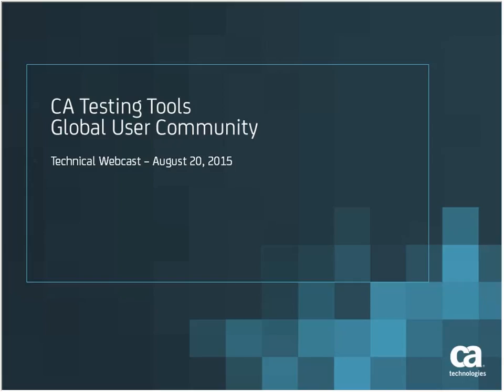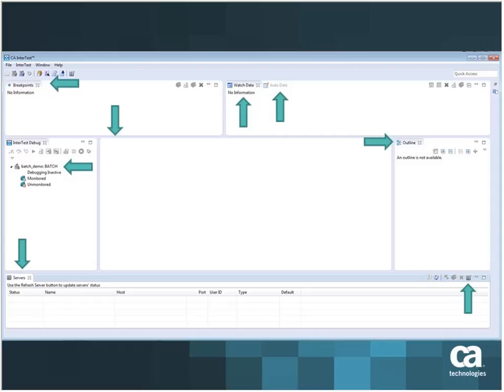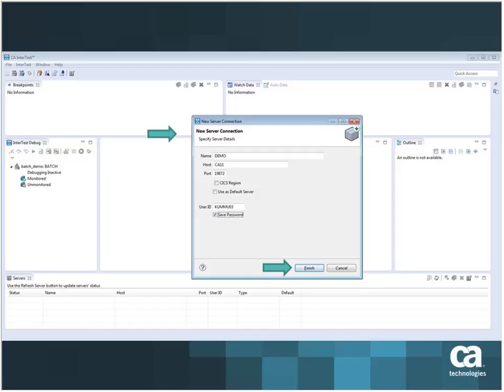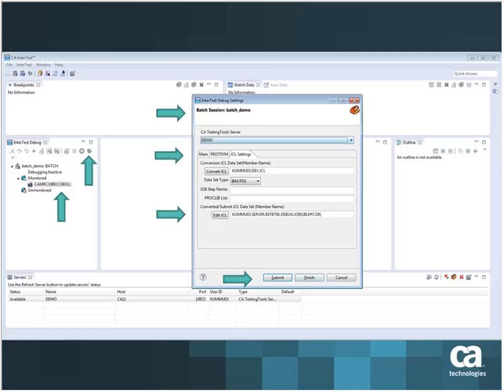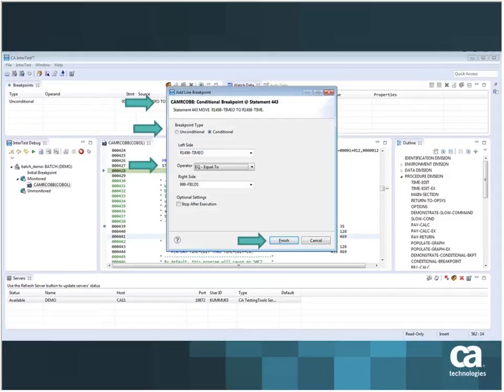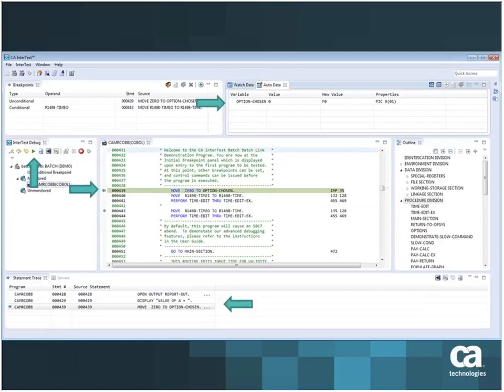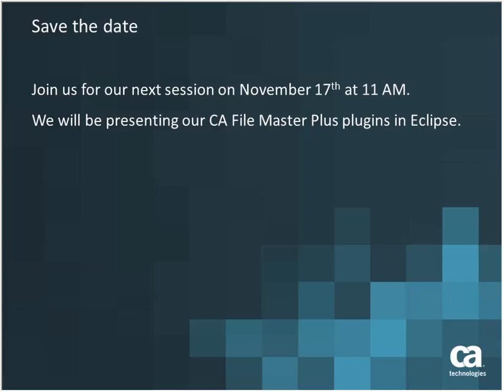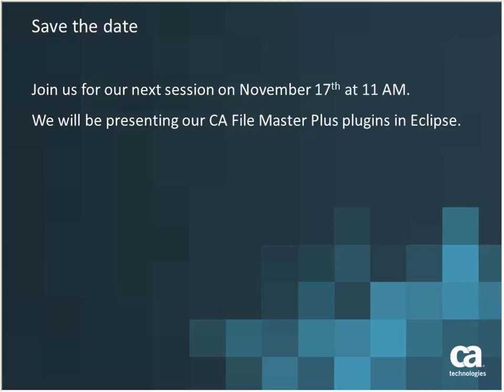CA Testing Tools Community Webcast: Intertest Batch GUI debugging session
This presentation will walk through an Intertest Batch GUI debugging session. We will show you how you can use the Intertest Eclipse workbench to submit a batch job for debugging or to select an existing job from the batch link queue.
Once we have selected our job for debugging, we will then show you how you can set conditional and unconditional breakpoints.
We will also show how to use the Watch Data monitor variable values and change them.
We will also cover the Statement Trace view, which shows the order in which statements executed.